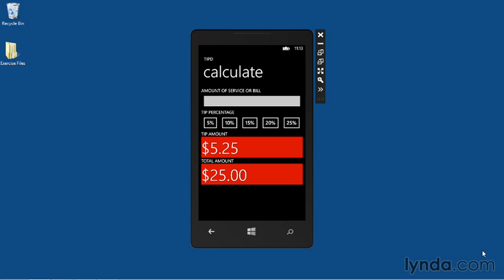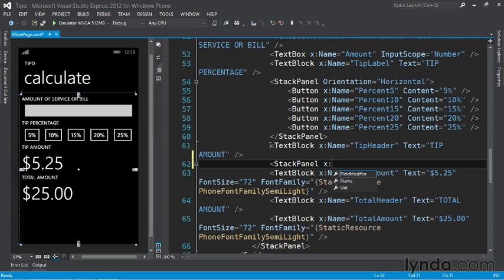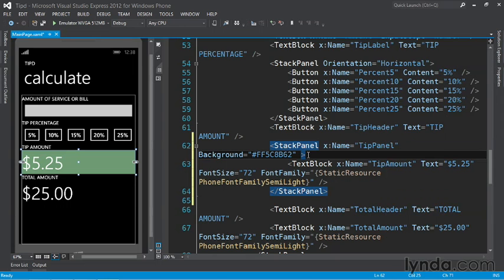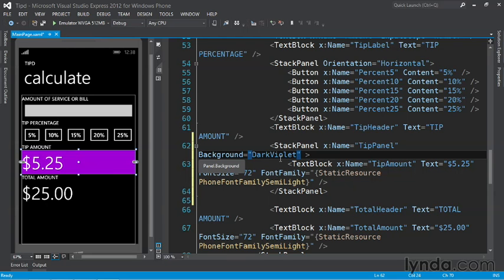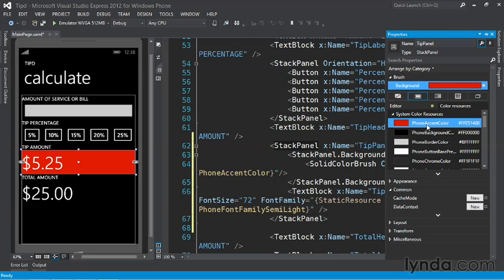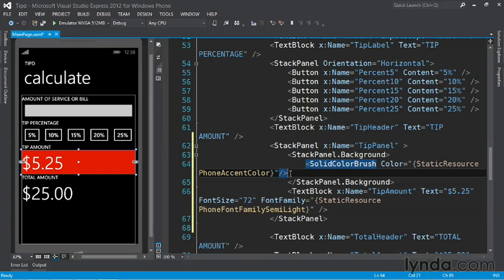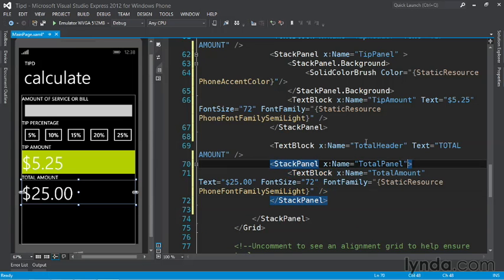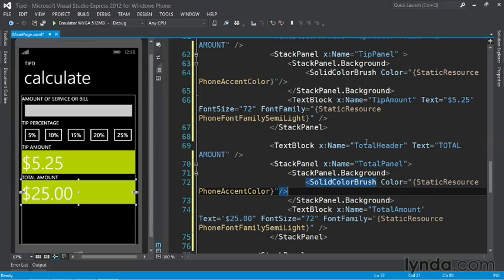Windows 8 Phone Application Development-9 Calculating Bills (colors)